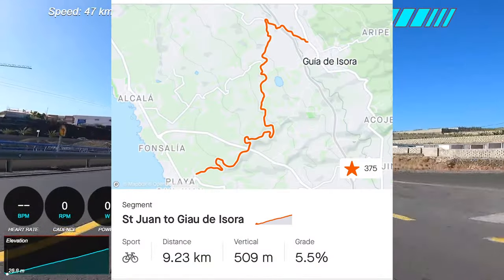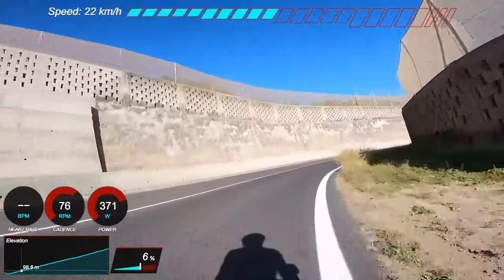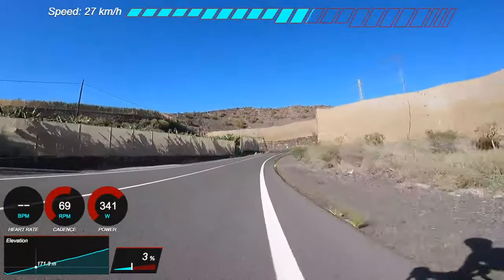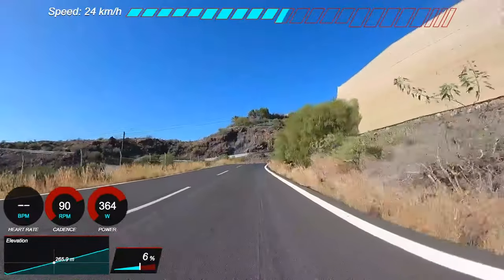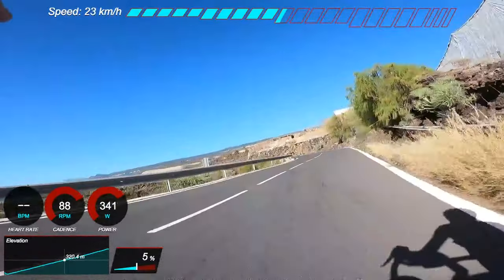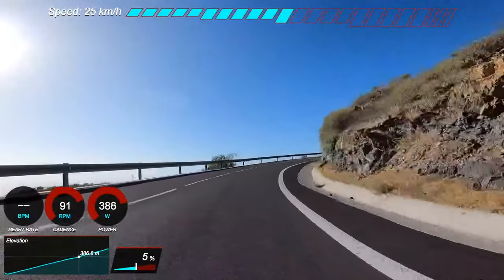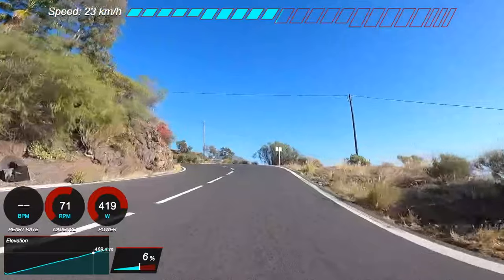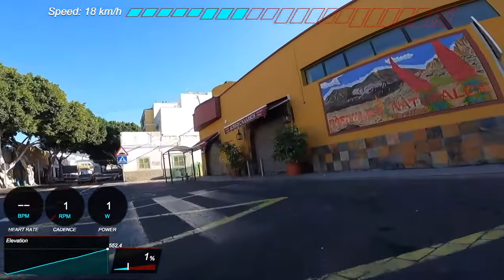Chasing Wout van Aert and Sivakov up a 9km climb! // Pro Cyclist Strava Segment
The first power overlay POV of 2024. Today we are chasing some remarkable Pro cyclists up a lovely bit of tarmac in Tenerife!

Your comments are important to me, so please take a second and say ‘Hey’ ;)

Yes, I offer coaching, mentoring and consultation services, drop me an email for more details. I'd love to help you!

Ultrahuman Ring AIR - (like a Whoop but a ring!)

👔Band of Climbers (not just for people that climb!)

⛰️Interested in a Haute Route Ironman Event?

🔧Y Beic, South Wales - Repairs, Servicing, Building & Fitting - “Serving the bike AND the rider”

🍜Hexis - Enhance performance and elevate recovery with personalised nutrition tailored to your workouts, lifestyle and goals.  - Code EL15

👜Jango Rolls - Bar bags and accsesories - ED10 for discount!

A little about Ed….
Ed is an elite cyclist, 2019 British Hill Climb Champion and former Under 23 British RR Champion. He has raced as a Continental level Professional Rider for one of the most successful British cycling teams in Japan, Korea, Australia, Canada, Azerbaijan to name a few. He is also a public speaker, coach, and founded the on/offline cycling community, Backpedal. At the start of 2021, the Discord community began, and plonked many of Ed's viewers in to a 550+ strong group of people that had many things in common. Not least wanting to explore the world and pedal their bikes faster!

Ed coaches lots of cyclists in the online community too! If you are interested, email  for information on the 1-2-1 coaching package and training plans, of which there are many and flexible options to suit everyone!